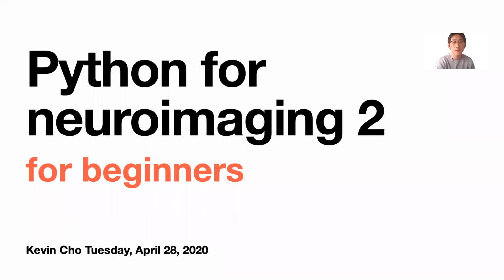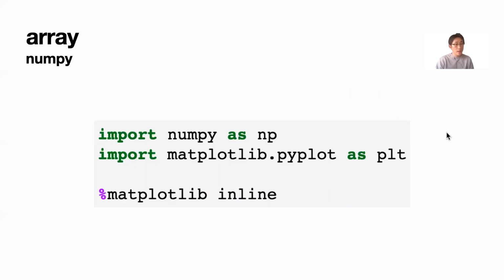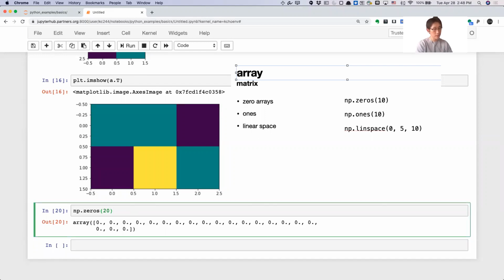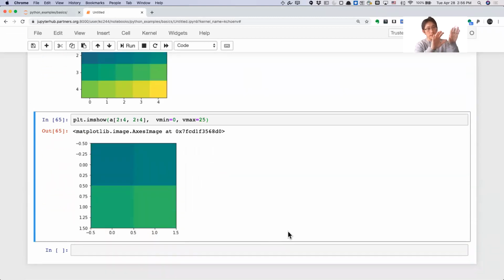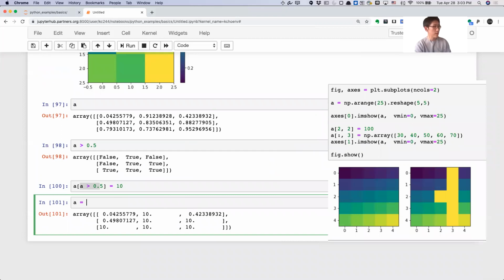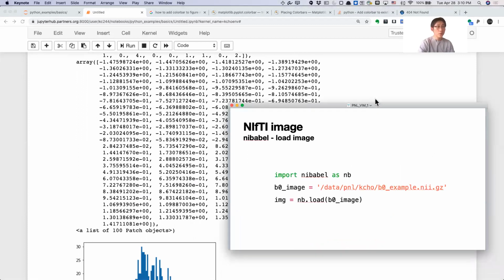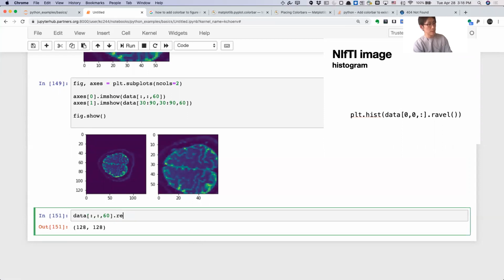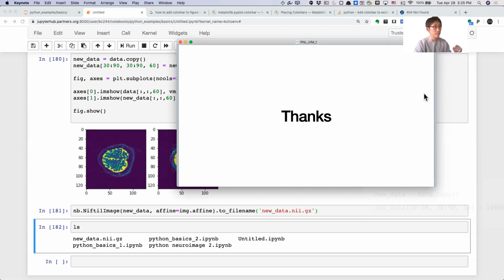Python tutorial for neuroimaging - working with array (2/4)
Working with array with python - Python tutorial for neuroimaging for beginners (2/4)

Neuroimages are arrays. I hope this video can help you understanding neuroimages as arrays and use python to work with them!